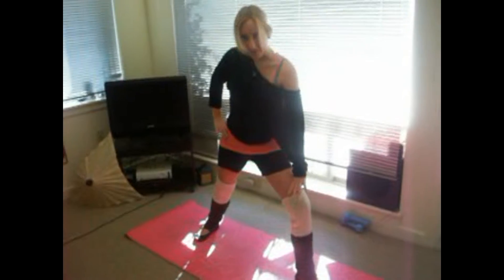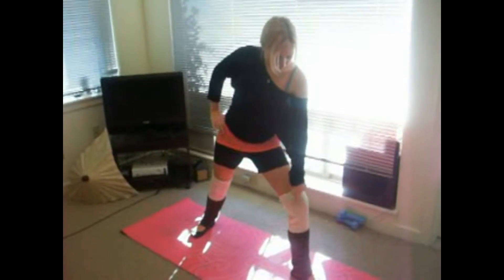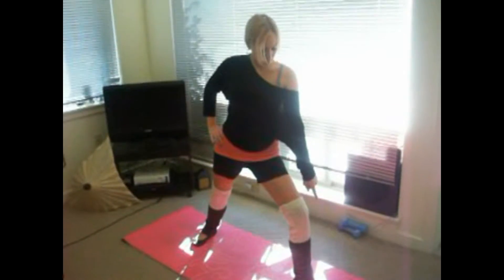Dancer's Yoga Seriers part 12: Warrior 2 (Stephanie's Yoga)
Dancer's Yoga Series video 12 of 14: Warrior 2 Sequence: Warrior 2, Extended Side Angle and Reverse Warrior. Thank you again for watching.
Much Love! Namaste
~Stephanie